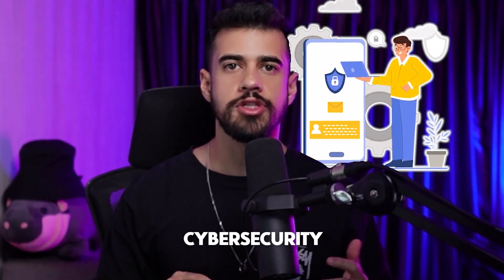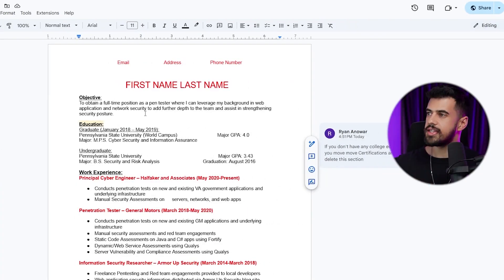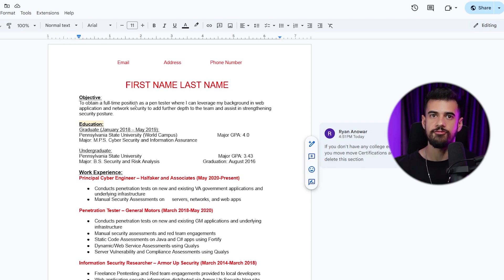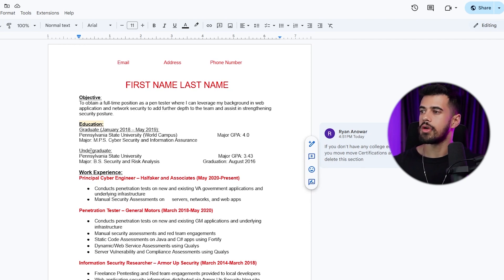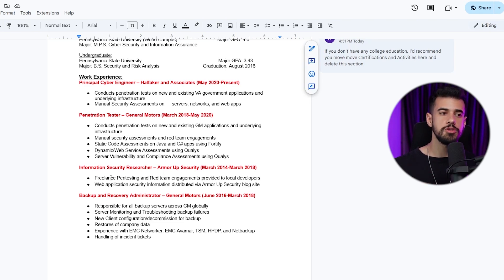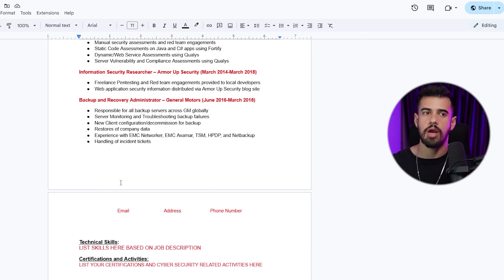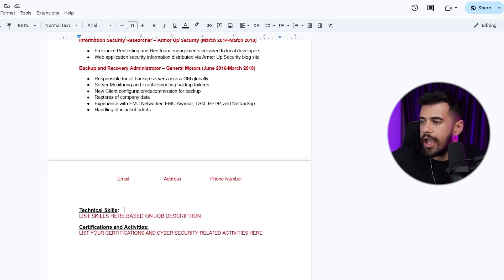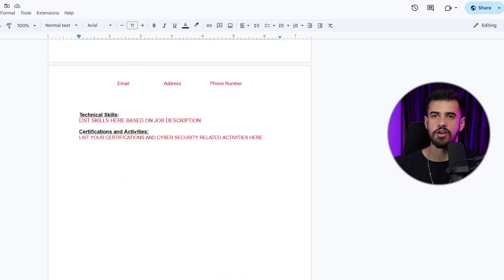I Built The Ultimate Cybersecurity Resume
Ultimate CyberSecurity Resume Template